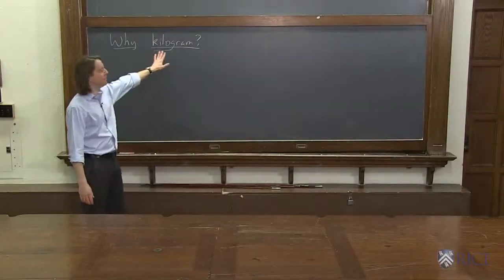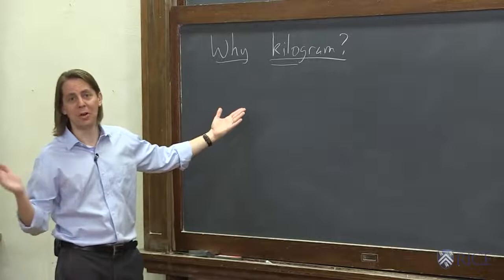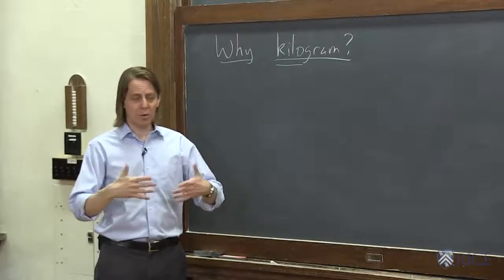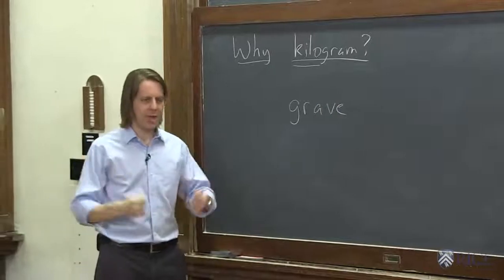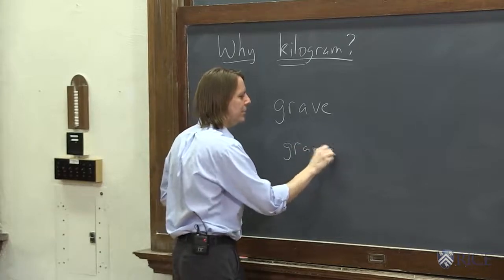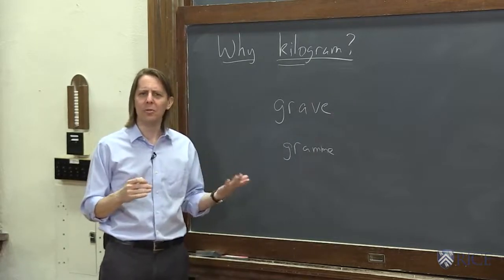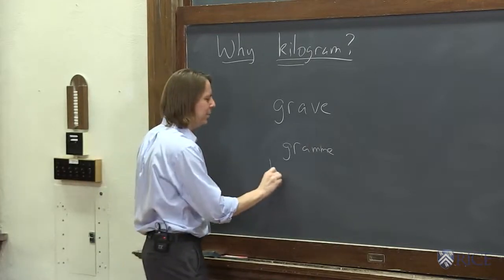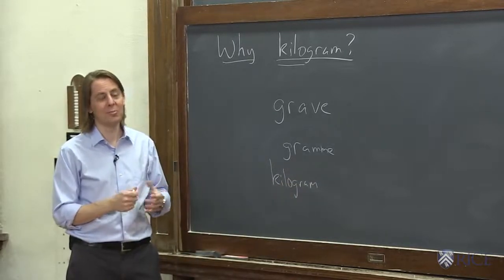Lavoisier and the Kilogram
An old intro video from my online classes.